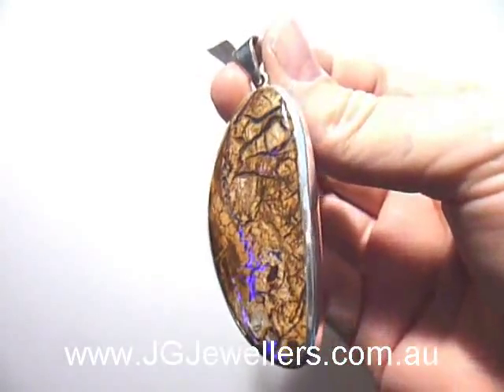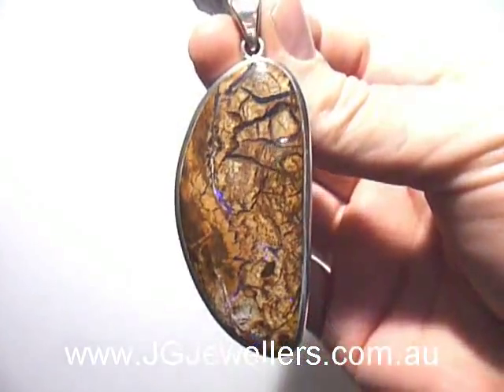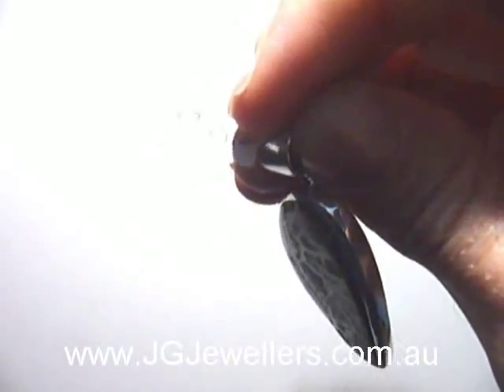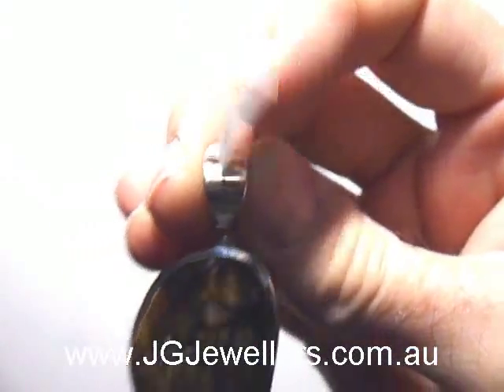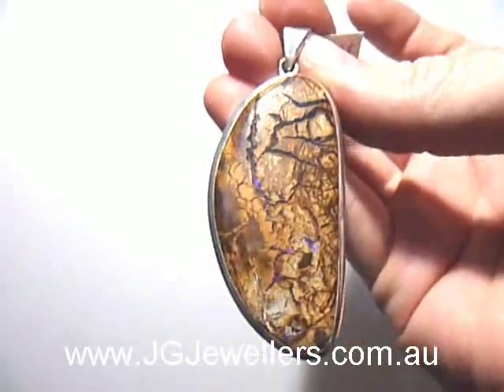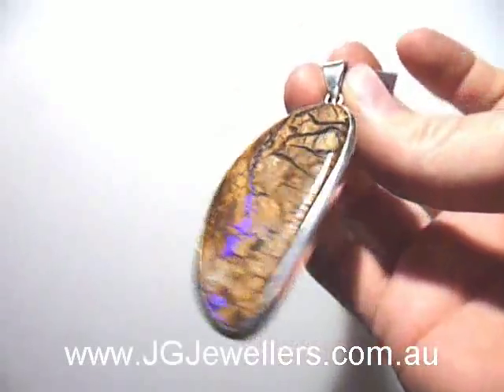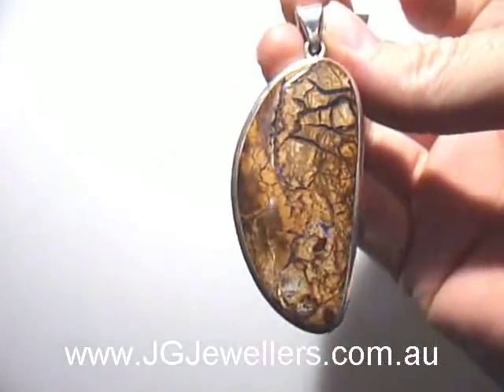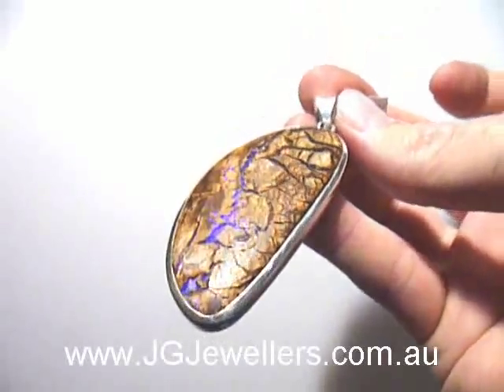Unique Boulder Opal Pendant with Purple lightning bolt